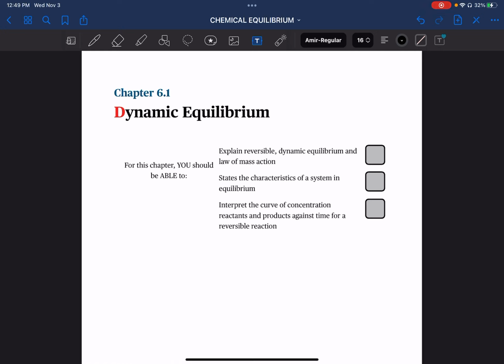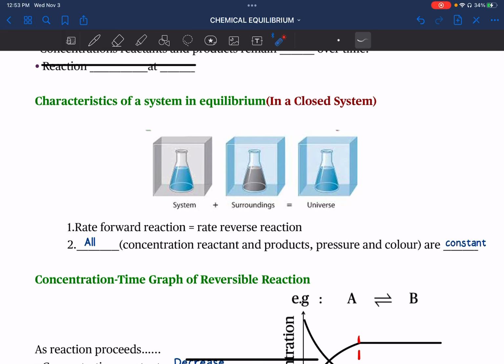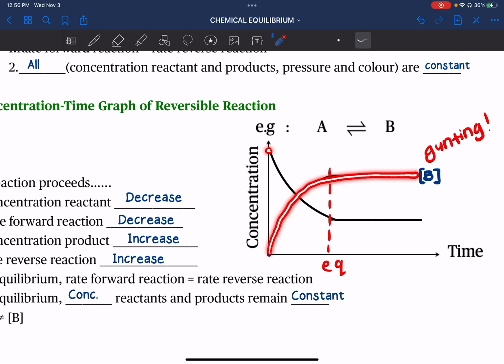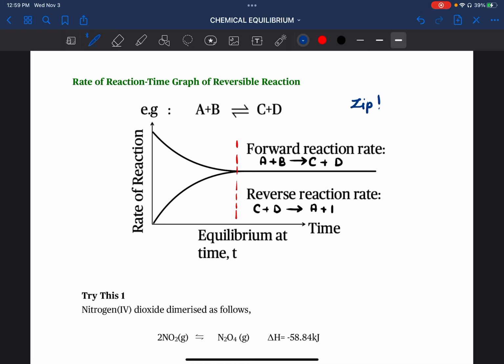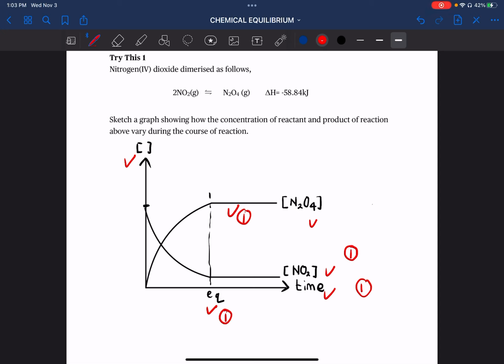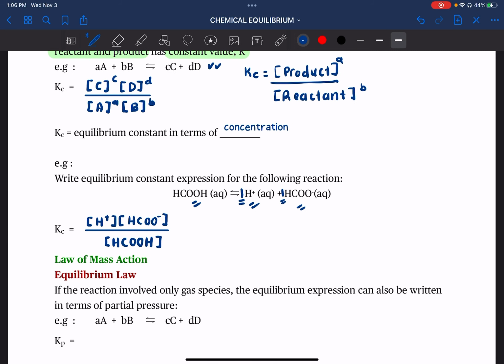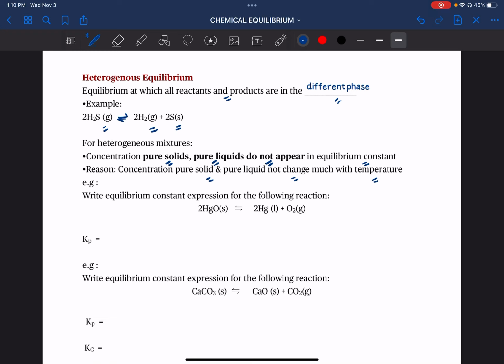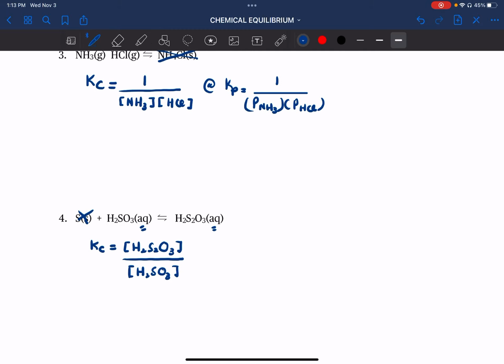CHAPTER SIX // CHEMICAL EQUILIBRIUM// 6.1 DYNAMIC EQUILIBRIUM